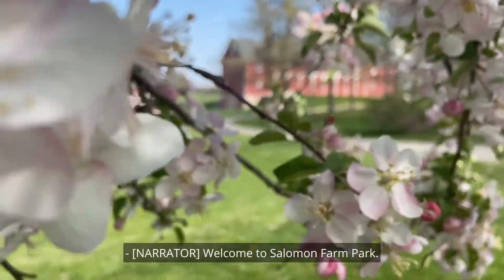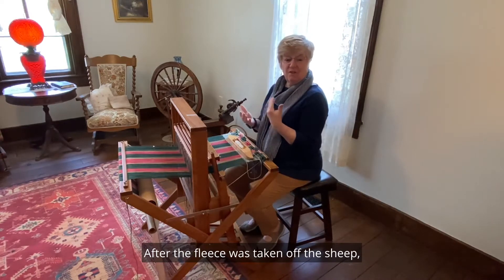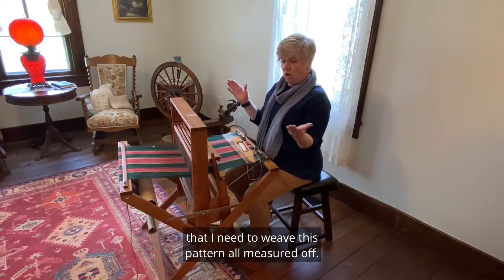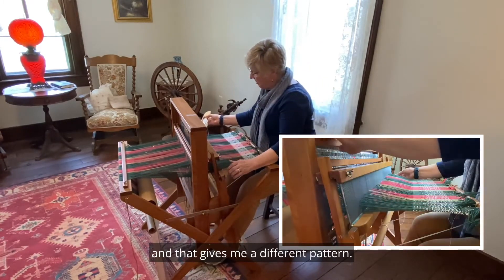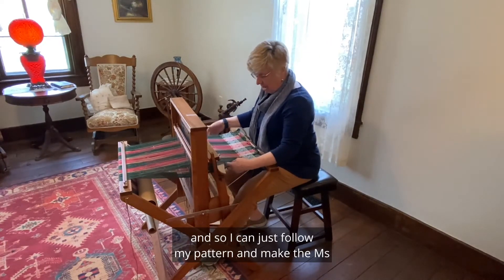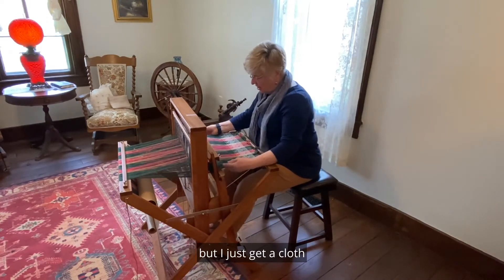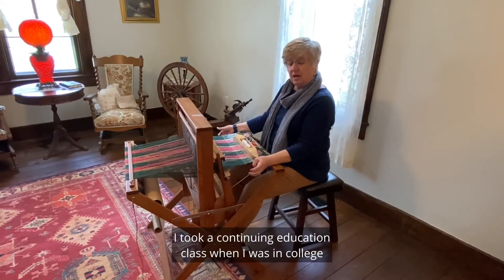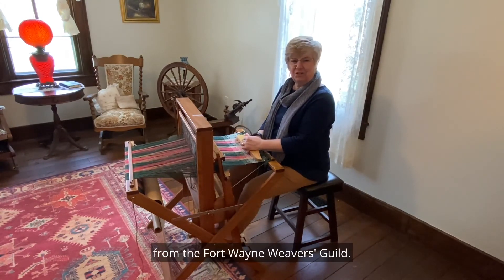Fiber Arts Celebration - Weaving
Cindy from the Fort Wayne Weavers Guild gives us an introduction to the art of weaving. Learn more about the Fiber Arts Celebration at Salomon Farm Park